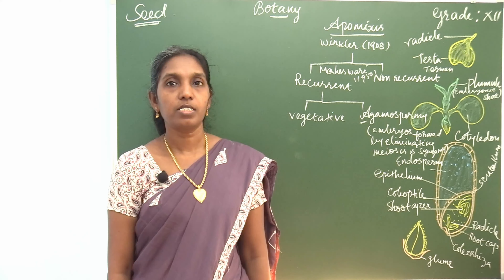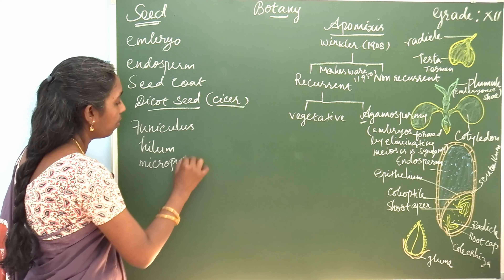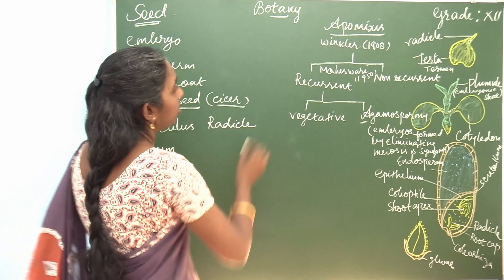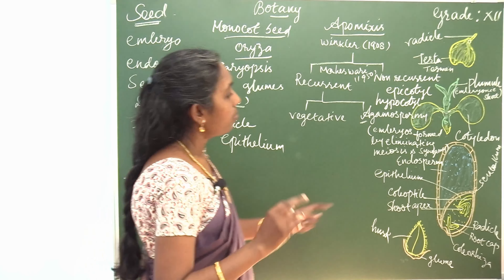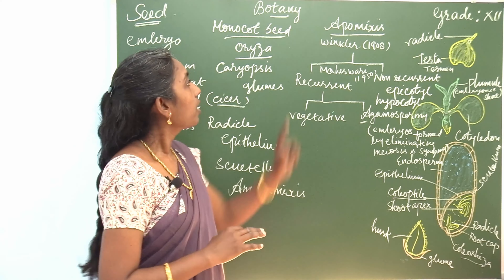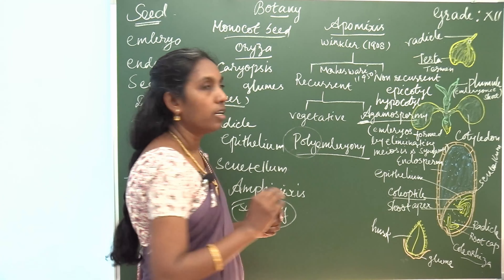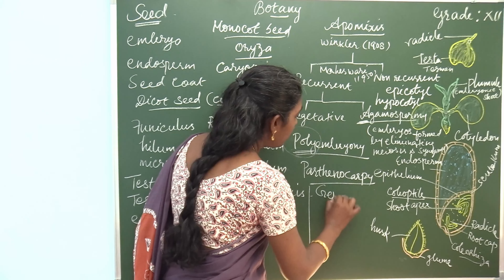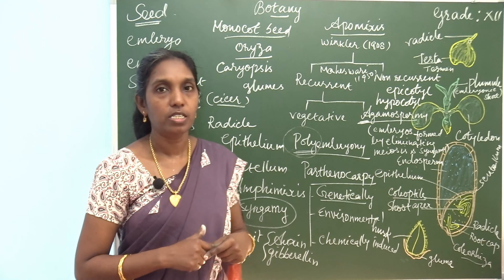Grade - XII Botany {Seed}05:06:2021